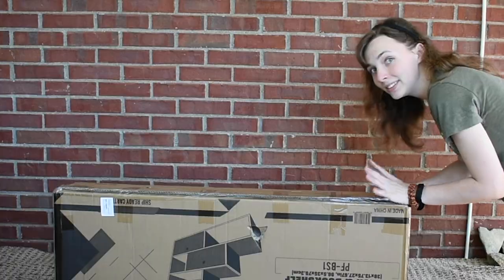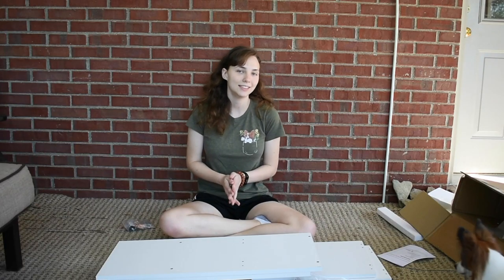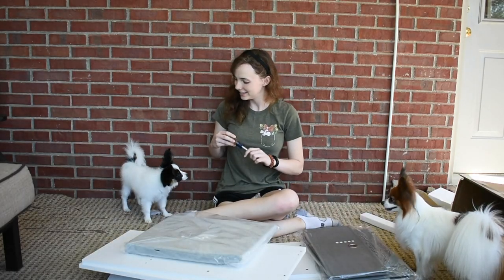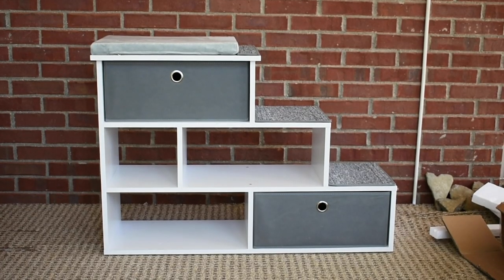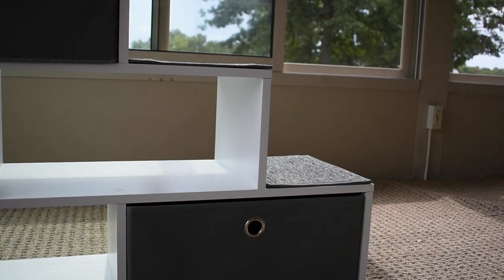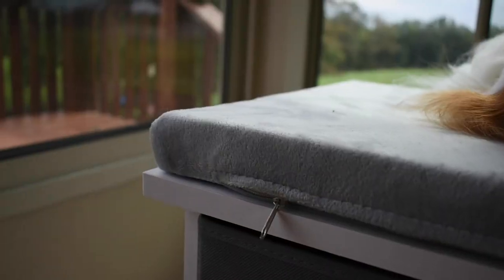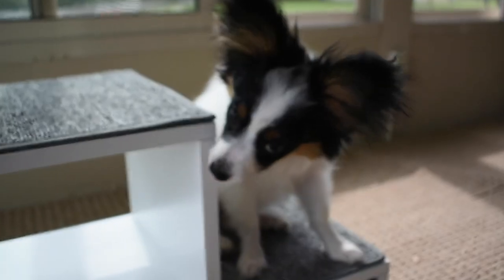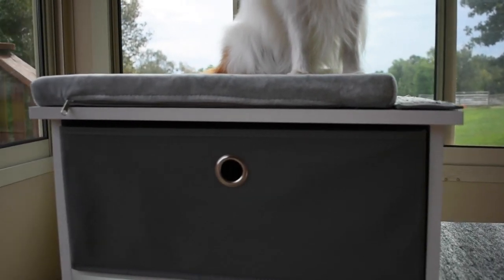Building a Dog Book Shelf With A Puppy // Percy the Papillon Dog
Want to help Percy to Keep making smiles? Buy some merchandise from our shop!

---Percy : D